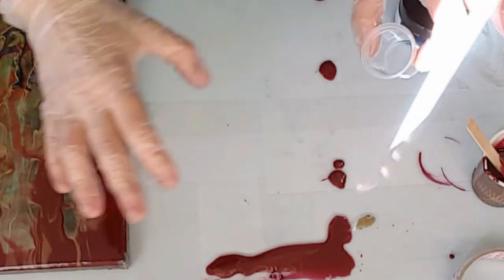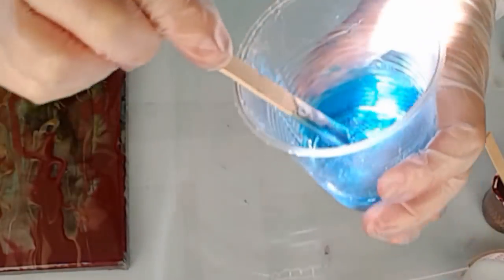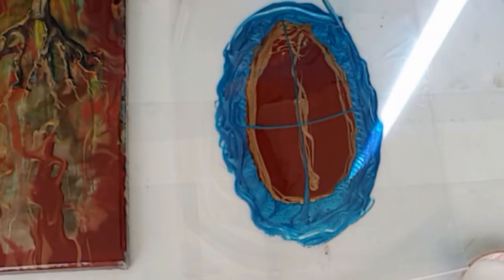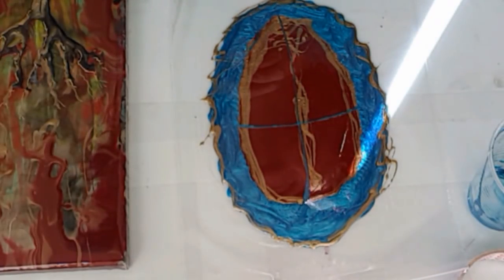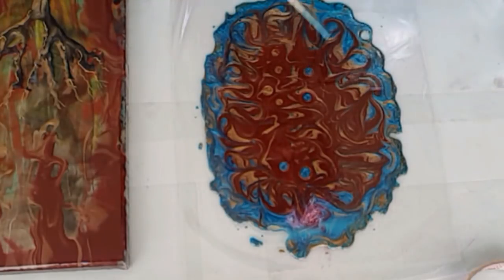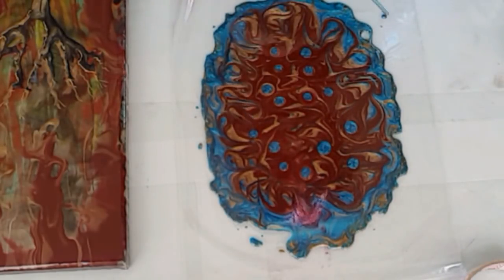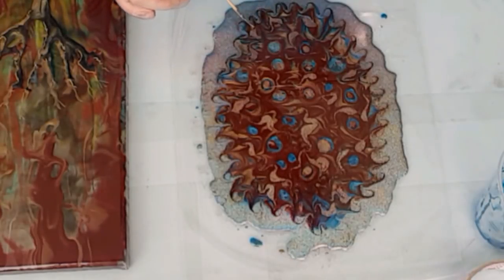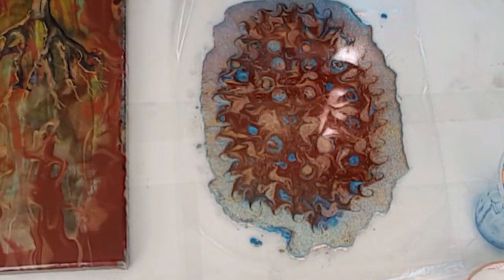Resin Sculpture inspired by Sue Findlay/ using Port Wine,Molten Gold and Holographic glitter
Oh boy...bit of a fiddler but it turned out Great!